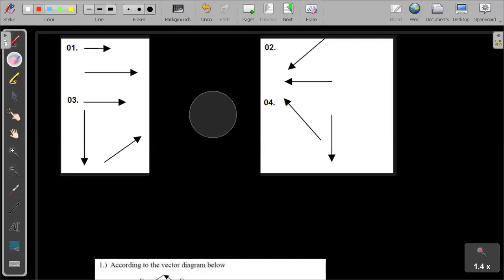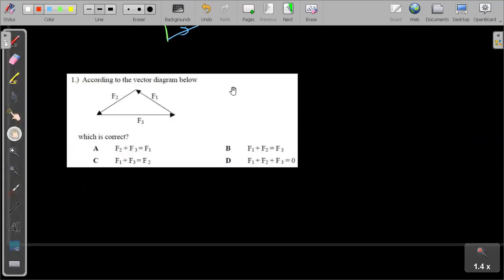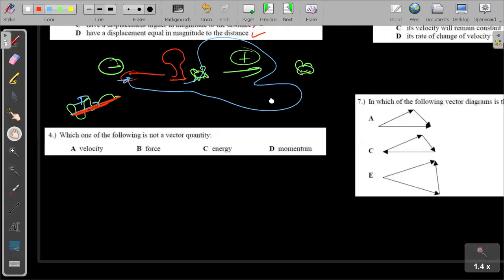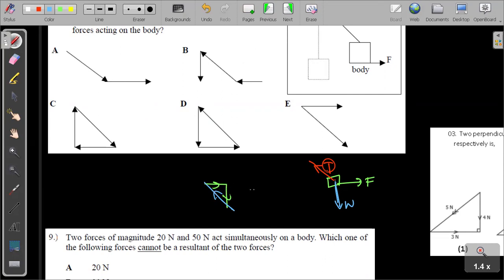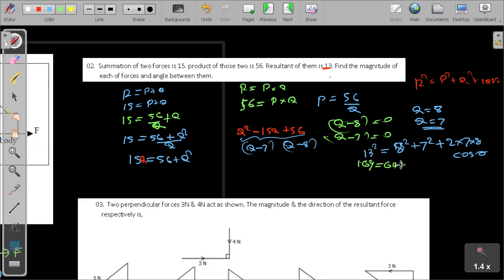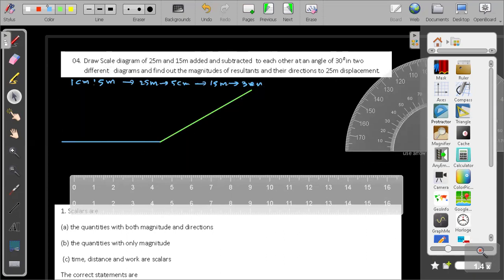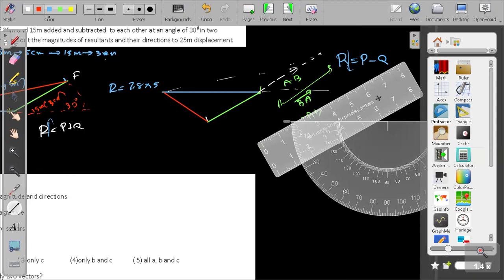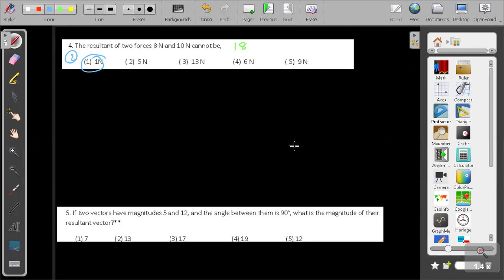Mid week Worksheet #14 review 2026 A/Level Vectors